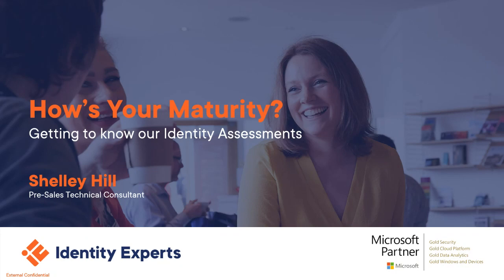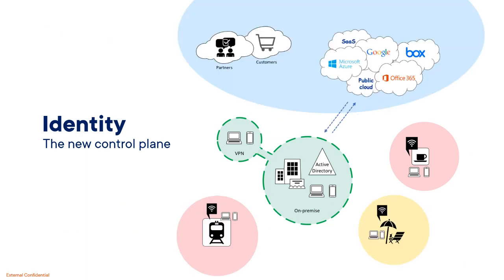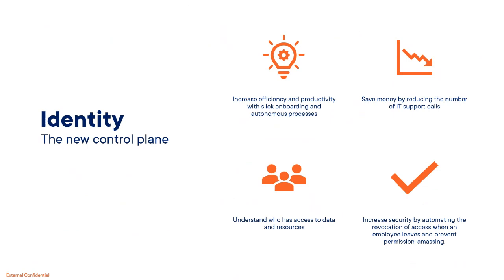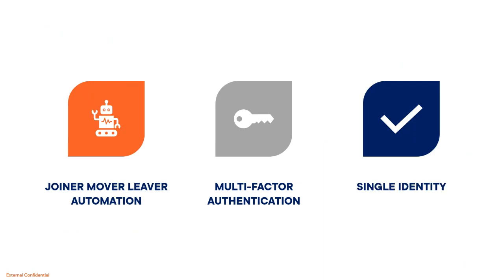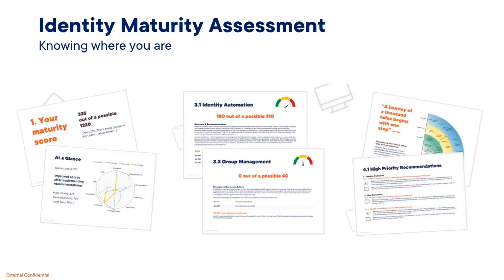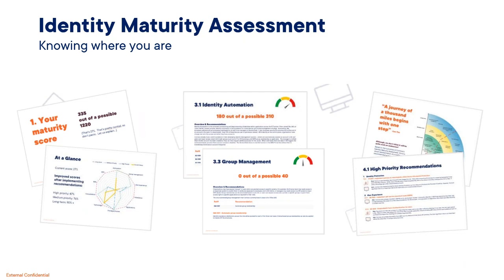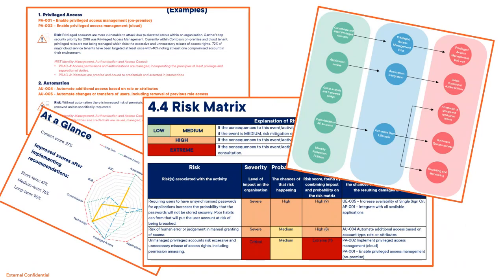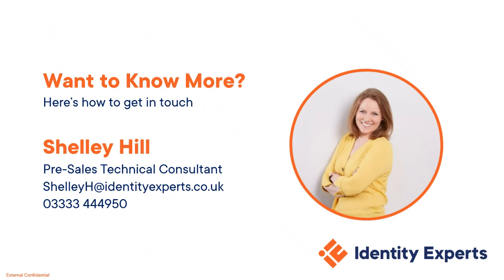Introducing the Identity Maturity Assessment 2.0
We know the importance of our organisation’s identities, and the need to better protect them – but how do we know where to start?

Our assets and data are no longer protected by physical boundaries, and we’re always striving for slicker processes and reduced IT support calls – so how do we ensure greater control over access?

This is just one line of questioning Identity Consultant Shelley Hill will be exploring in our latest webinar, as she guides attendees through our revamped Identity Maturity Assessment offering.

Shelley will be discussing how organisations can utilise our Identity Maturity Assessments to understand their current positioning, develop a plan for moving forward, and gather recommendations to help form the steps from A to B.

We'll also be using this webinar to introduce attendees to new features for 2020, including:
   A greater focus on compliance
   An in-depth risk matrix included in the report
   How the assessment will shape your overall identity maturity journey

So whether your identity journey is underway, yet to start, or you're  unsure of exactly where you're up to, tune in to get helpful insights from the experts by your side.

Please note that this webinar will be recorded and made available afterwards.

About Identity Experts
Identity Experts is a distinguished, UK-based Microsoft Gold Partner, focused on identity access management (IAM) and security.
Our passionate team of experts works alongside organisations to provide a holistic approach to their technological needs, backed by experience and ever-expanding knowledge, and our partner relationships. Together, we help to ensure our customers’ security, create savings on resources such as time and cost, and underpin further organisational transformation.
Aside from implementation, we also provide continuing support and training to empower individuals to get the most from their new solutions.